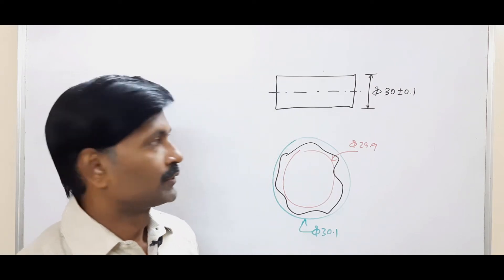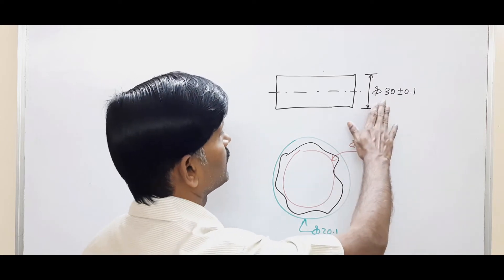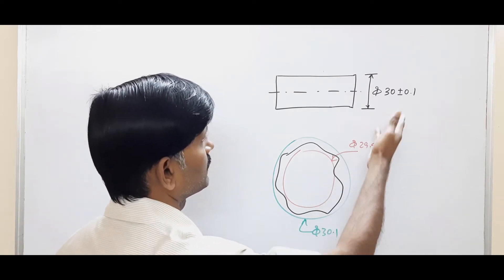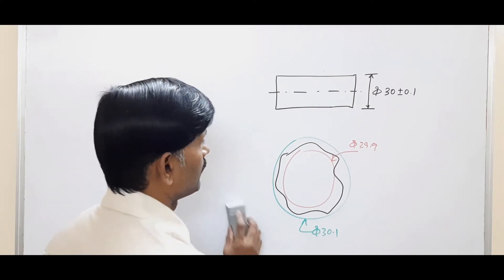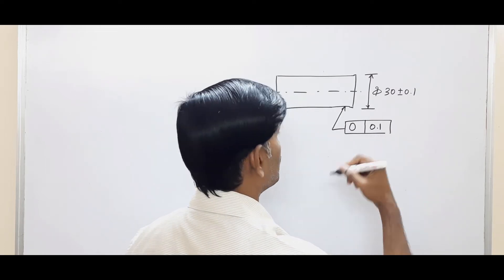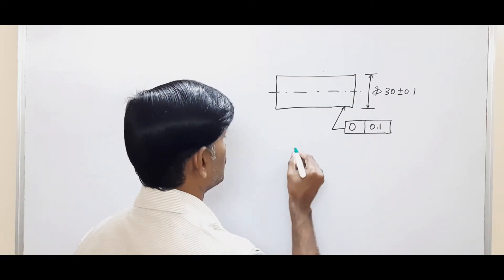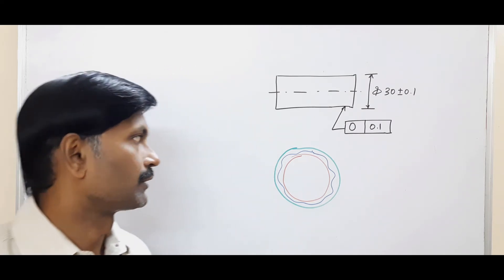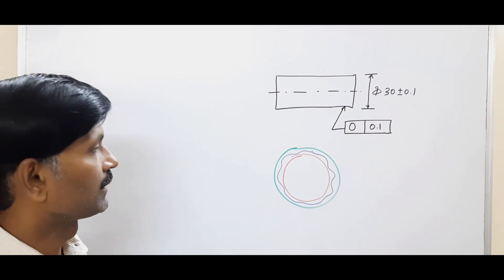GD&T Tutorial 22 : Circularity Tolerance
GD&T Tutorial : Circularity Tolerance